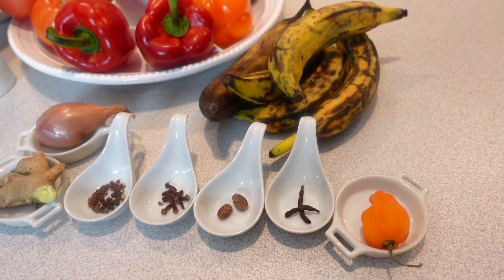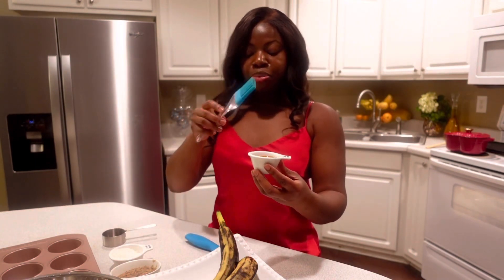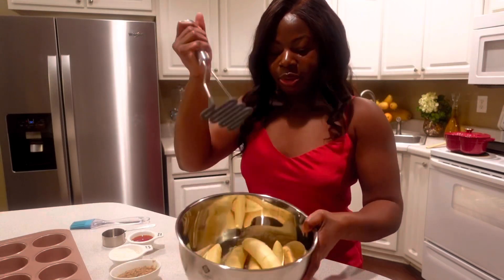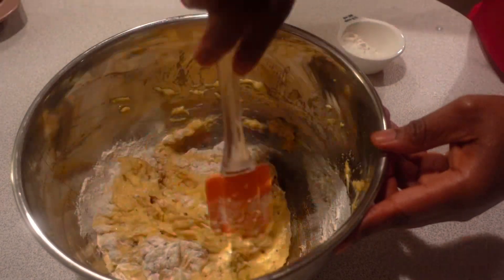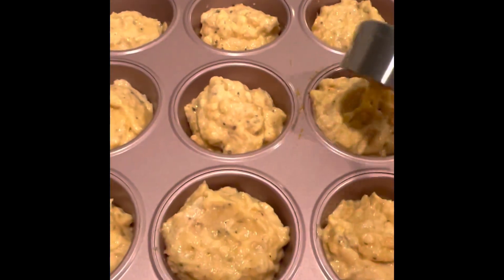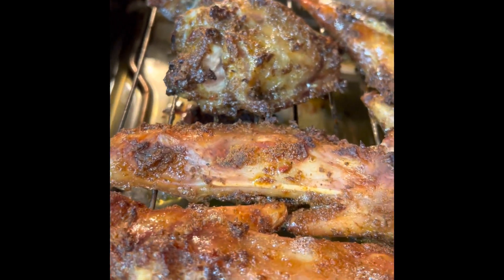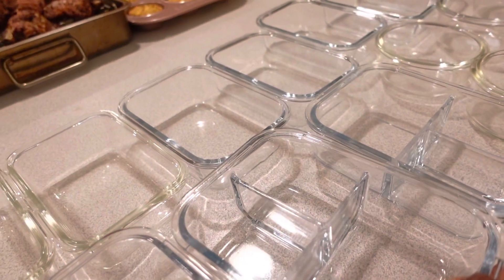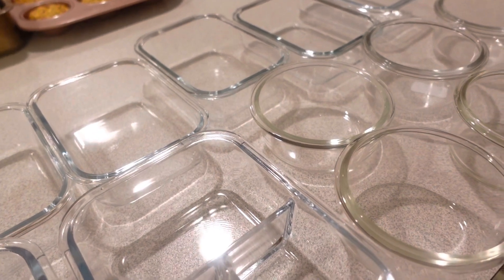How to make healthy Kakro/kelewere/ sweet plantains with less oil for weight loss.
Kelewele with less oil

Ingredients used to make the spicy blend for the sweet plantains:

Black pepper
Cloves
African nutmeg
Shallot
Garlic
Ginger
Long
Alligator pepper seeds
Salt to taste
Little of habanero pepper
Long African black pepper